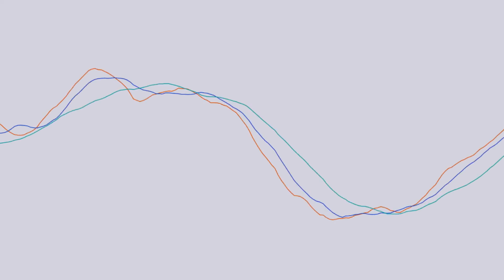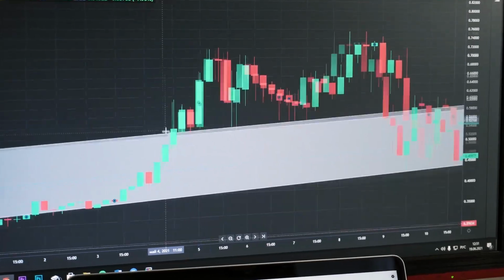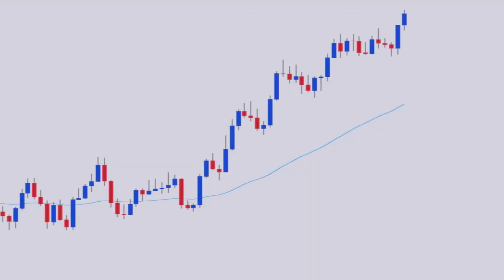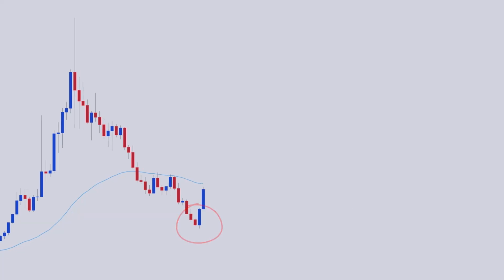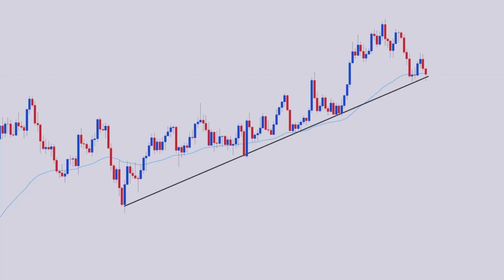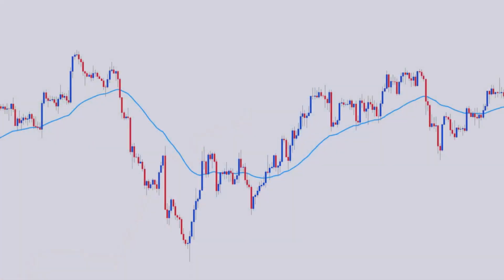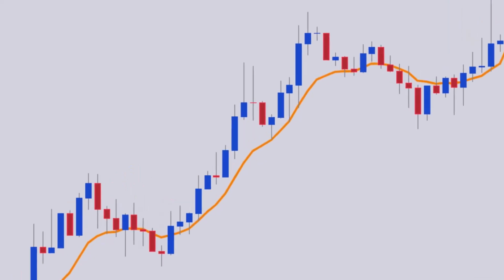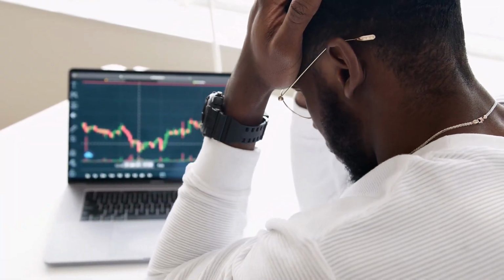Take trading easy as ABCD you will be profitable